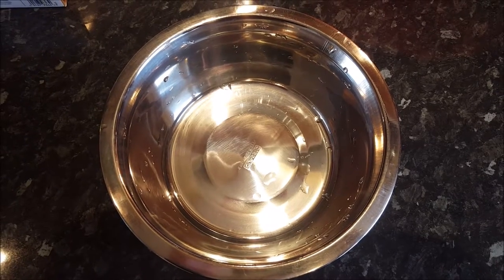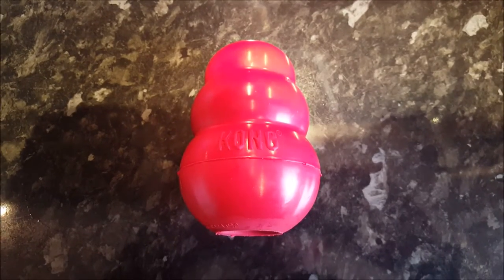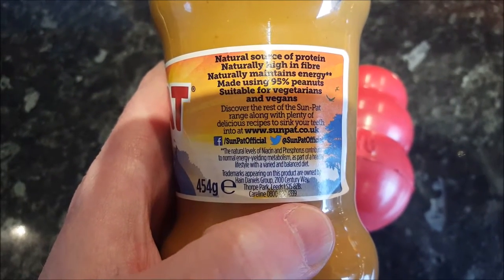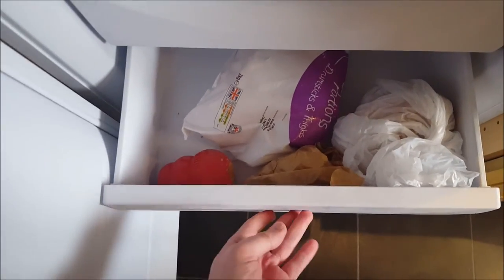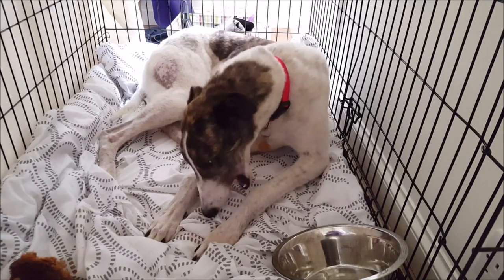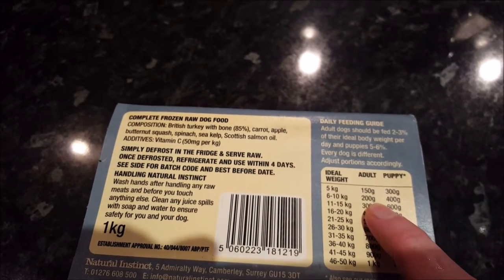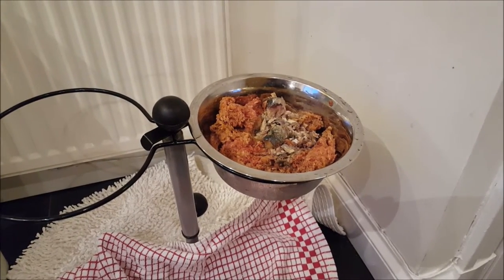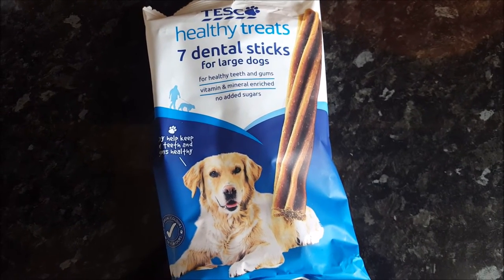What to feed a Greyhound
A video of the diet of our adopted greyhound Magnus